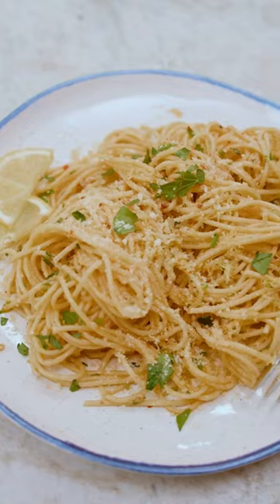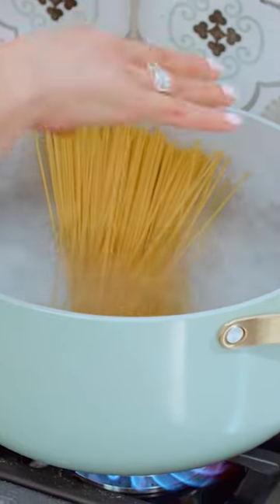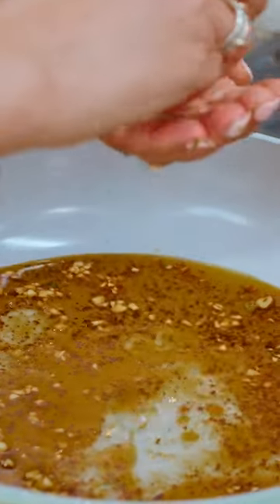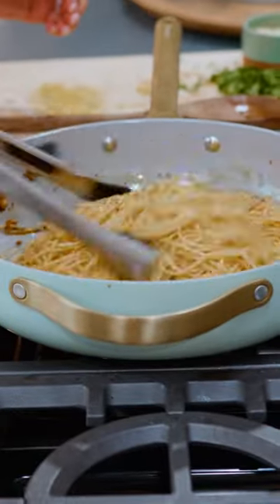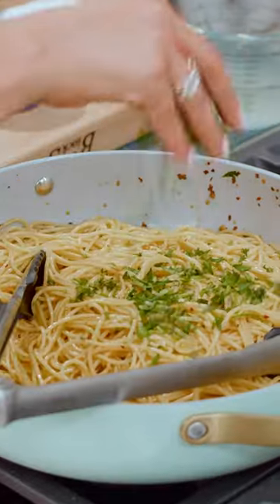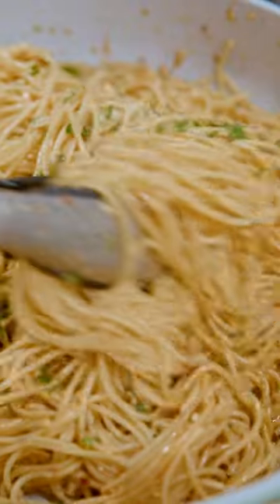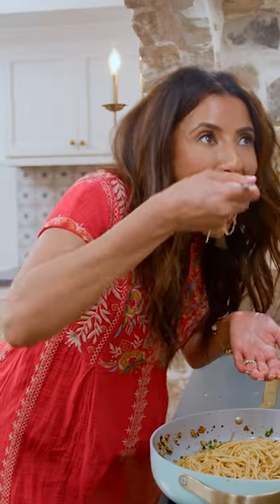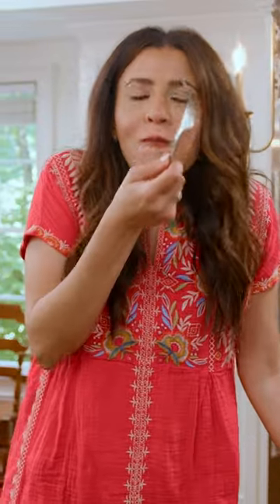The best Lemon Spaghetti you’ll try!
Flavorful, tangy, and light, this simple lemon pasta without cream is the perfect meal in 15 minutes or less!

INGREDIENTS:
🔹 Extra virgin olive oil (I used Nocellara Italian EVOO)
🔹 12 ounces spaghetti
🔹 Kosher salt
🔹 ¼ cup extra virgin olive oil, more if needed
🔹 ½ teaspoon crushed red pepper flakes, more to your liking
🔹 ¼ cup Parmesan cheese to finish, more to your liking, optional